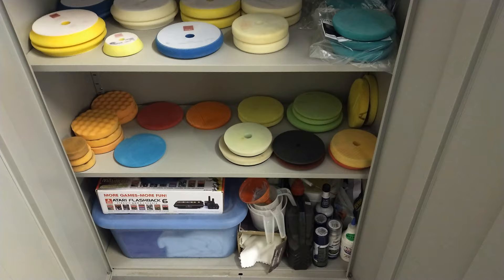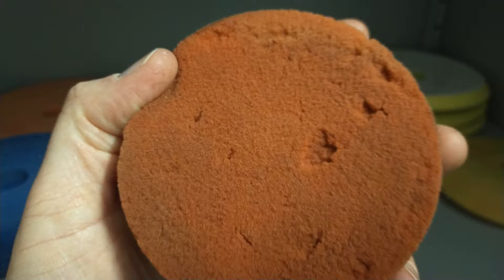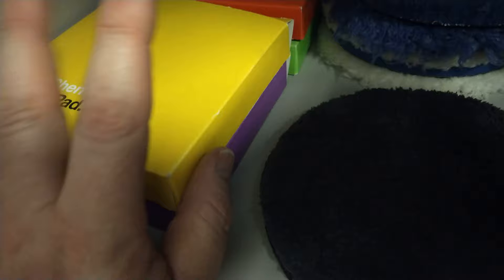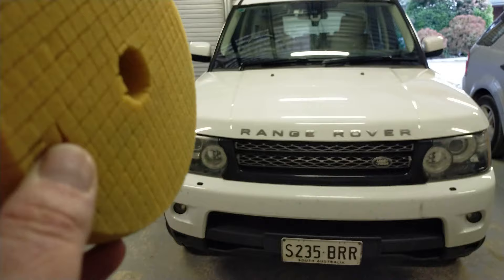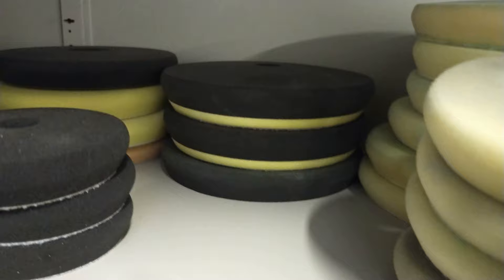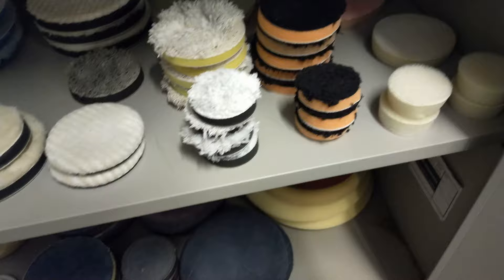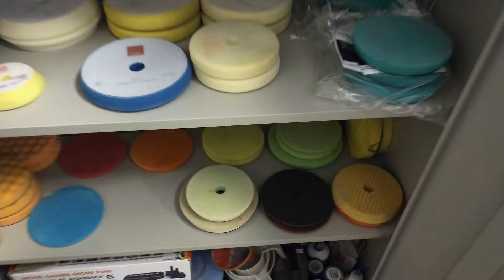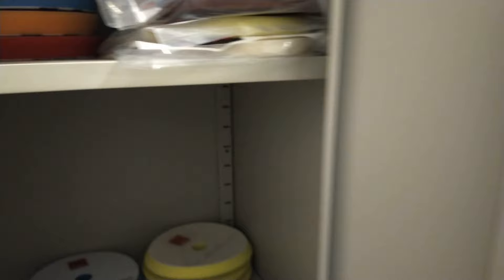The pads in my collection from my closed detailing business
The range of pads I kept after thirteen years of owning my own business